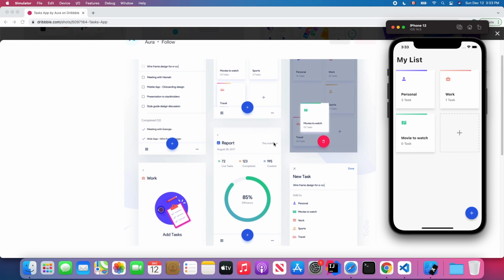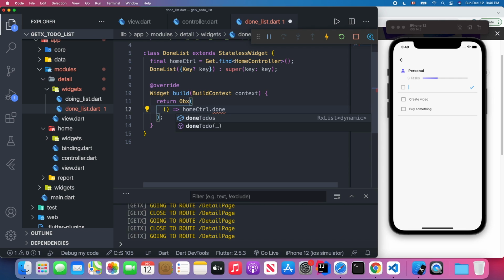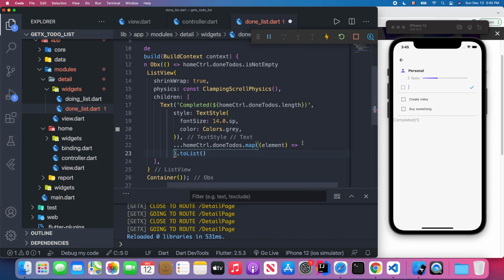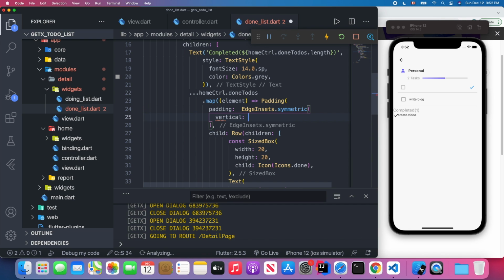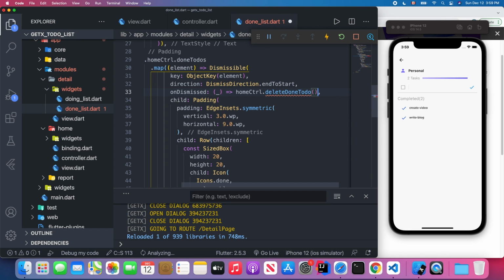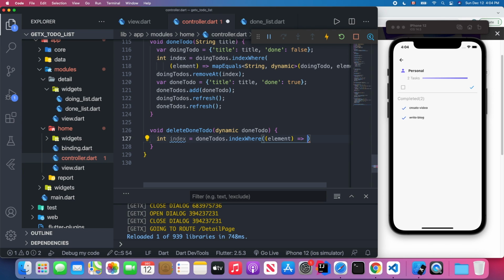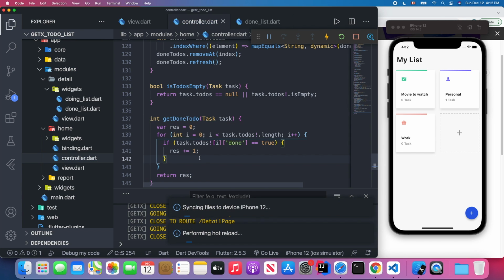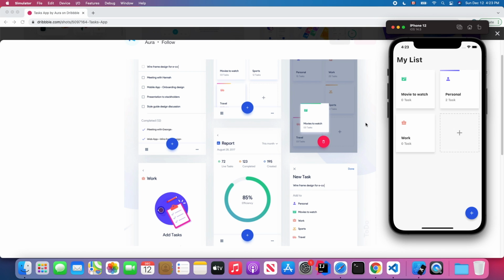Flutter GetX Task Todo App Tutorial | App from Scratch Part 5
Welcome to my Flutter GetX from Scratch tutorial series. In this video, we will build the fully functional task todo app using the GetX package, and you will learn how to build this completed flutter app from the scratch.

⏱️  Timestamps
00:00 Introduction
01:59 Layout done todo list
06:35 Dynamic list out all the done todo
12:24 Slide delete individual done todo
18:42 Dynamic change progress indicator on home page